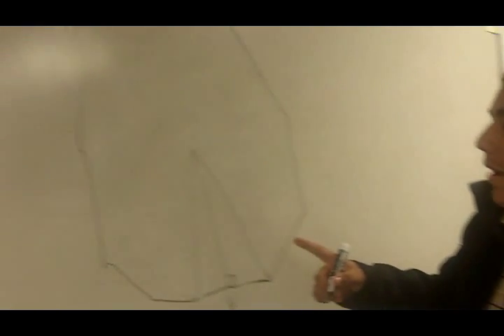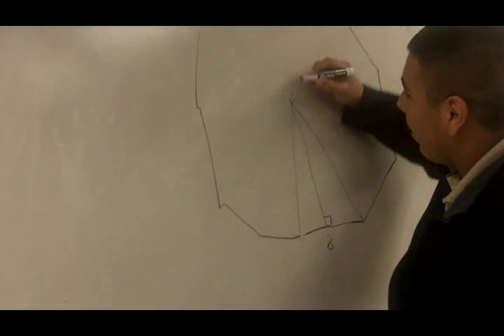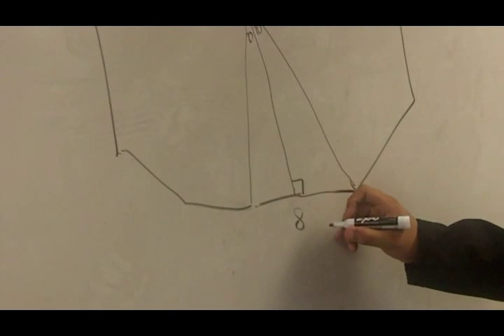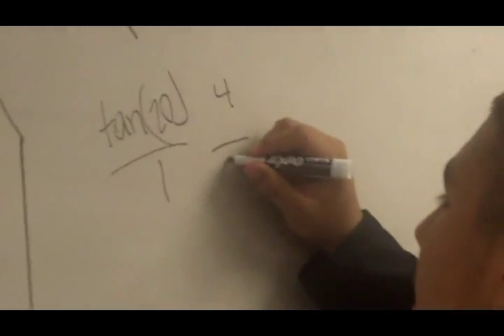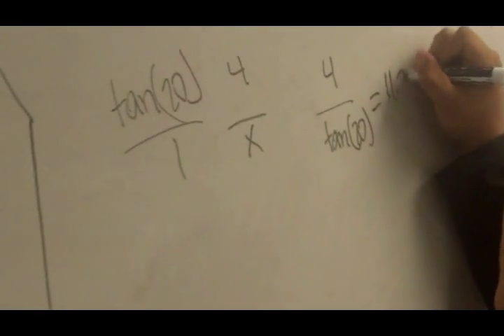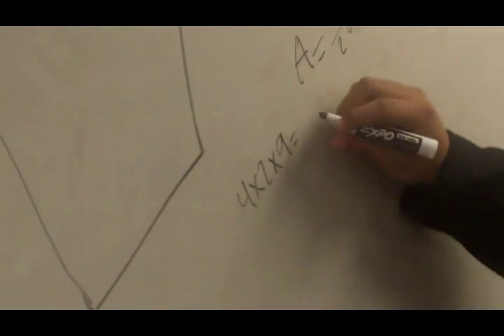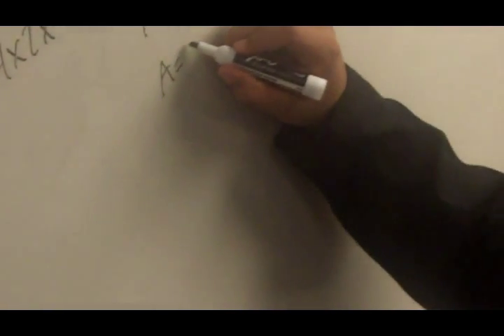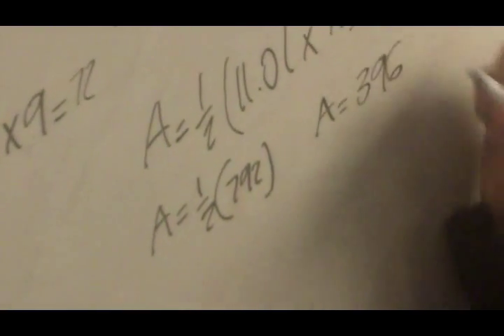Geometry - Area of a Regular Nonagon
9th grader, Eduardo, uses trig to find the area of a regular nonagon